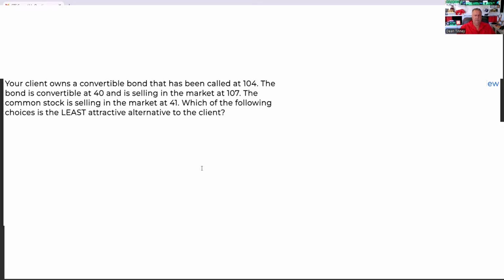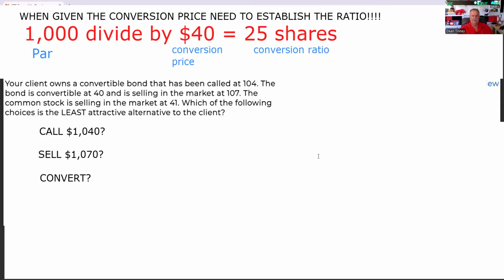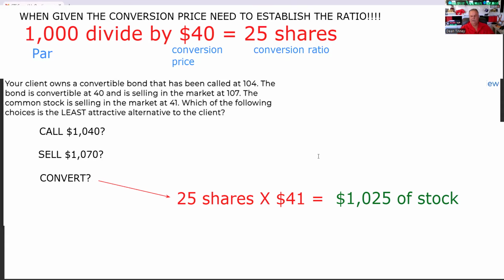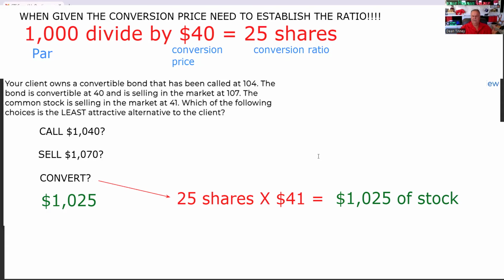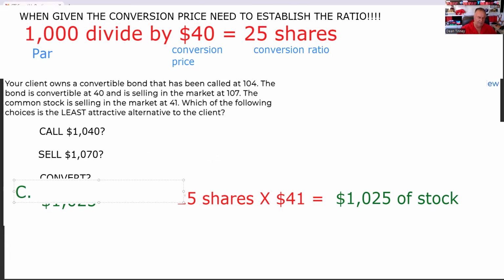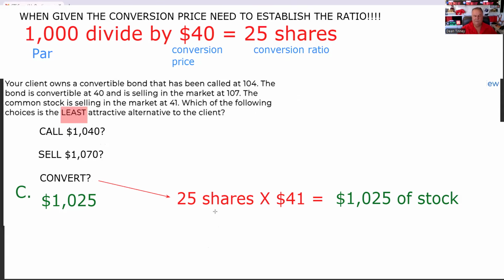Least attractive choice is to: Call? Sell? Convert? Series 7 Exam Prep